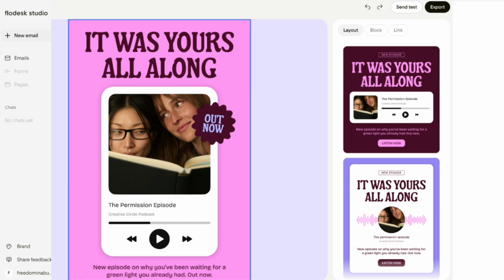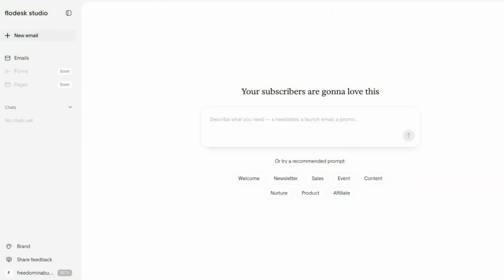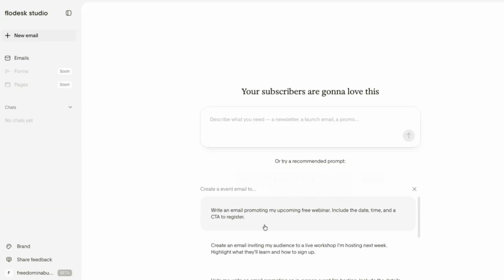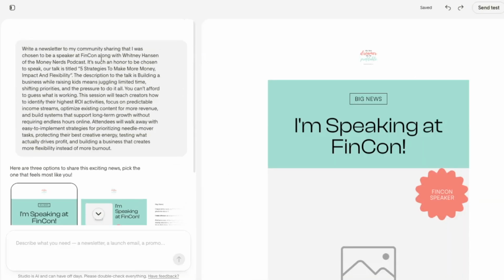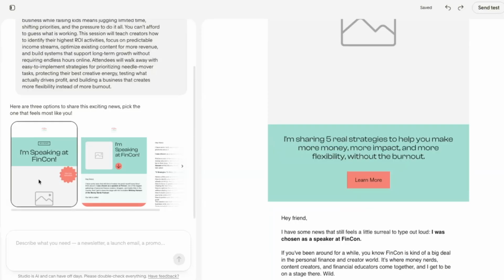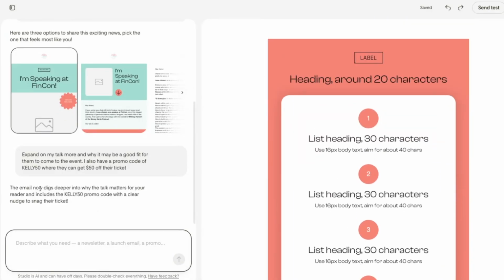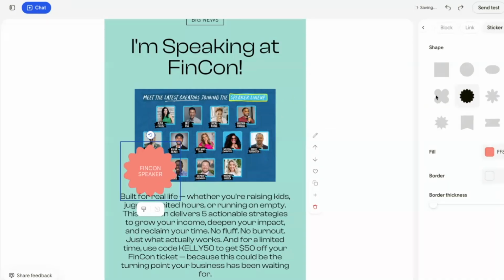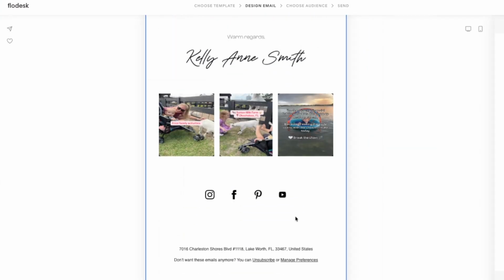NEW Flodesk Studio: AI Email Designer Tutorial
✨ Flodesk Studio: describe your email, watch it appear in your brand, then make it pixel-perfect by hand. Free in beta. Design here, send anywhere. The artist is you.

👉 Learn Flodesk Studio Walkthrough: Design Beautiful Emails Without a Designer
SAVE 25% on Flodesk for the first year + FREE 14 DAY TRIAL with my

If you've ever spent hours designing a marketing email that still didn't look the way you imagined, this video is for you.

Today I'm walking through Flodesk Studio, a brand new AI powered email design tool that helps you create beautiful, on brand emails in a fraction of the time. Unlike most AI tools, Flodesk Studio starts with layouts created by real designers, then lets you customize every detail so your emails still feel like YOU.

In this video I'll show you:
✔ My first impressions of Flodesk Studio
✔ How the AI email builder works
✔ My favorite features
✔ Who I think should use it
✔ Whether it's worth trying during beta

One of my favorite things is that you can export your email as HTML and use it with other email service providers, so you're not locked into a single platform. It's currently free while in beta.

My Favorite Business Tools👇
• ConvertKit is the email platform I recommend for creators who want simple, powerful automations to grow their audience. You can easily tag subscribers, build email funnels, and schedule campaigns that nurture your community on autopilot. It’s perfect if you want to save time while staying consistent with your email marketing.
• Toggl is the time tracking tool I use to stay organized and productive every day. You can track client work, projects, or content creation with one click and see exactly where your time goes each week. It’s perfect for anyone who wants to stay focused and manage their schedule with intention.
• Novo is one of the business banking platforms to manage my income and expenses all in one place. It’s designed specifically for entrepreneurs, freelancers, and small business owners. You can send invoices, track spending, and connect it to your favorite tools like QuickBooks or Stripe. It’s simple, modern, and built for the way you actually run your business.